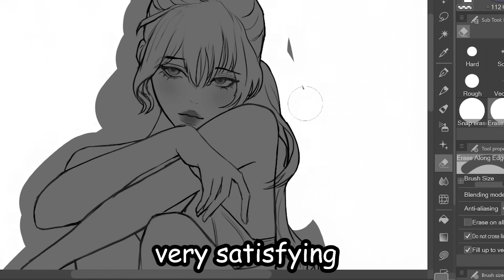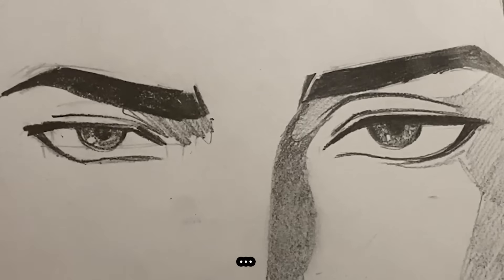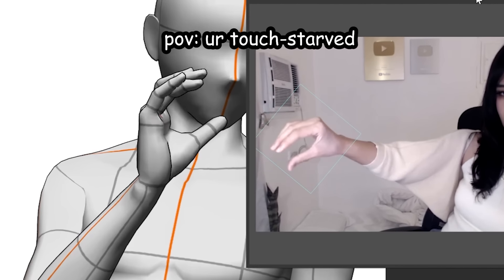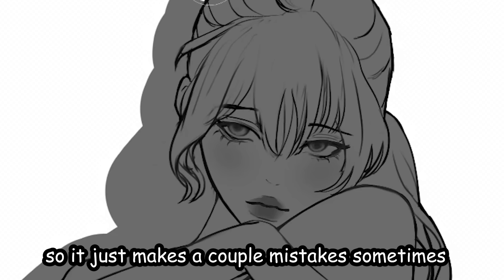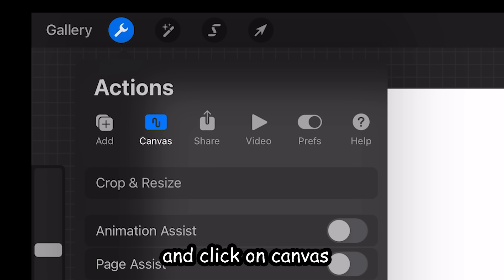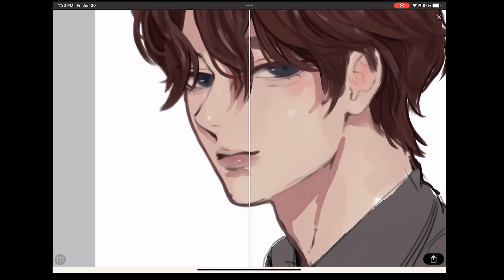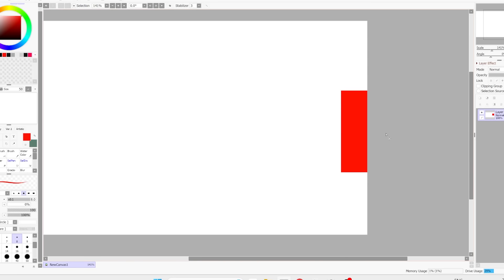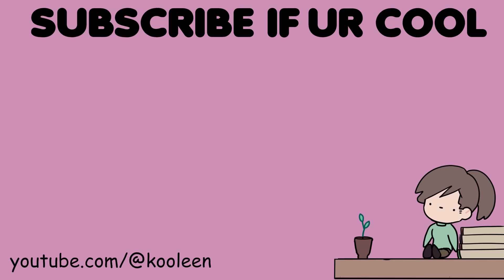TIKTOK ART TIPS ARE GETTING WORSE...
00:00 copy and paste irl
01:21 hand pose hack
02:26 magic eraser
03:31 eyes tip
04:04 procreate background hack
05:05 ibis paint ai super resolution
05:48 why clip studio is superior
06:40 putting makeup in drawing

credits:
nekokaren
justinarts_
paintedtrash
punkittens
saowri
lunis.0w0
_deacyquu
artistic_zero